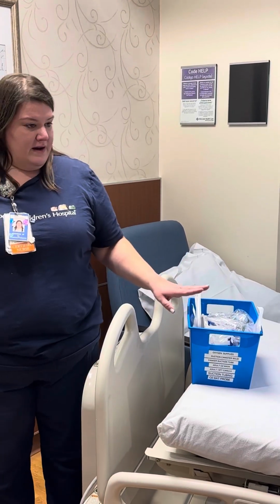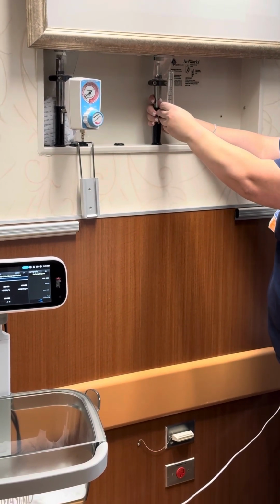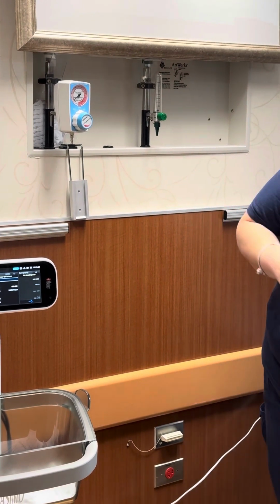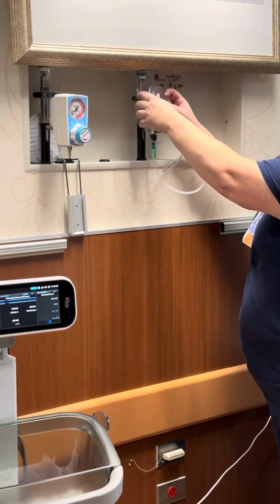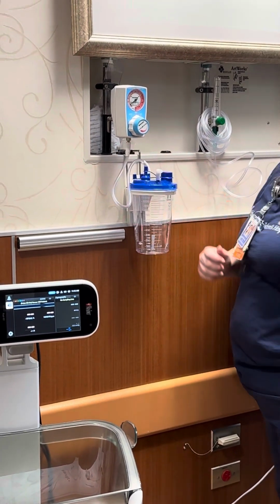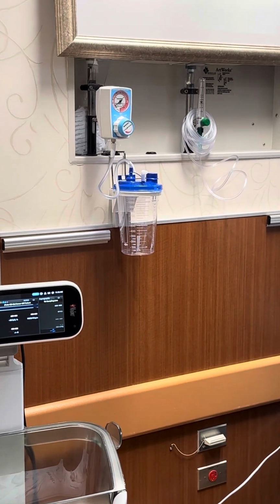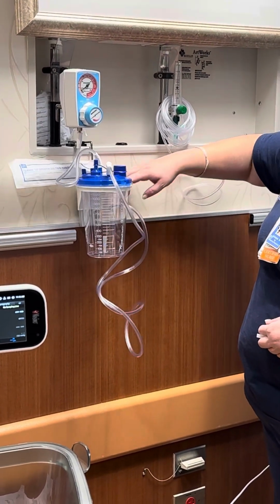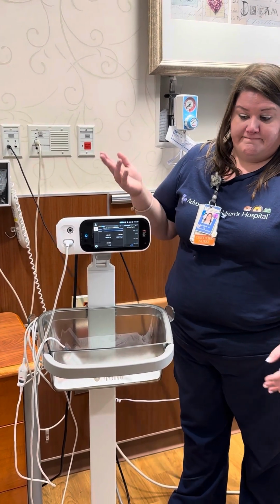Emergency equipment room set up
Demonstrates how to set up the emergency equipment (O2,suction, pulse ox) for high risk patients.